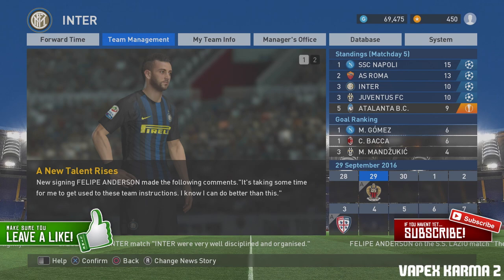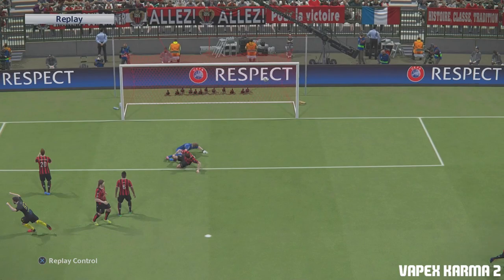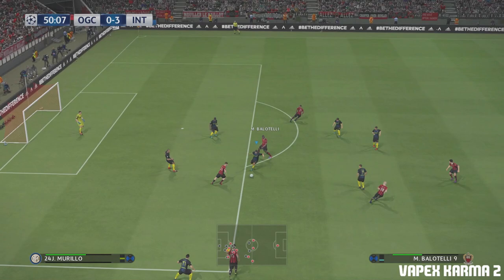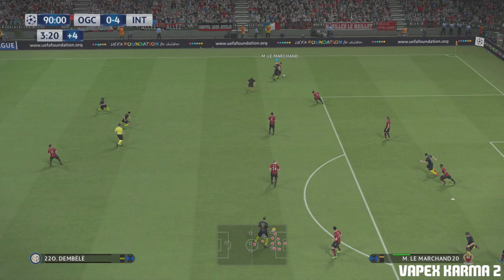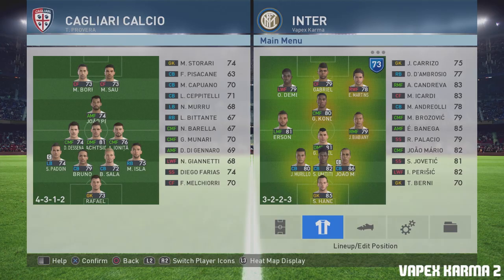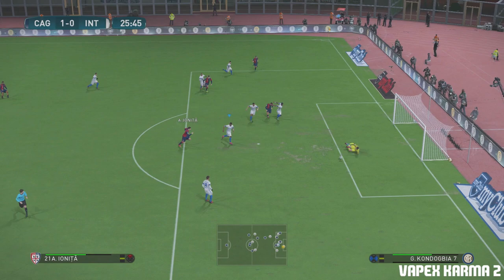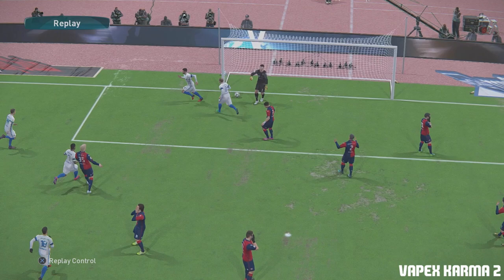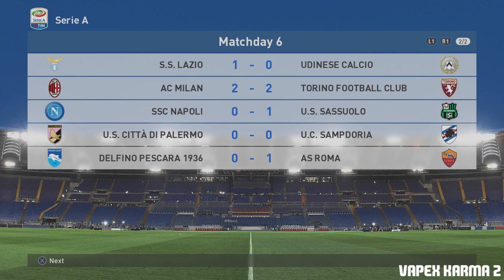NEW FORMATION! PES 2017 INTER MILAN MASTER LEAGUE #6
Welcome to Vapex Karma's 2nd channel. Anything unrelated to player faces will be uploaded here :) In this video we play Nice in the champions league and Cagliari in the Serie A.

Buy all the equipment i use to make my videos on Amazon.com!

► Apogee Mic 96k

► Elgato HD60 Gameplay Recorder

► Apple iMac 27'

► FIFA 17 PS4 edition

►Check out Tube Buddy - a great tool for people who want to succeed on Youtube